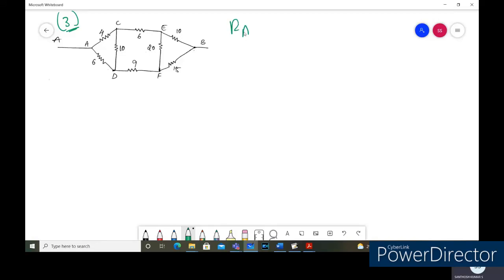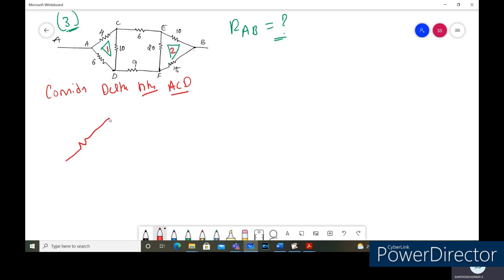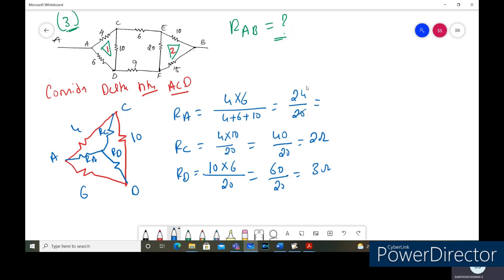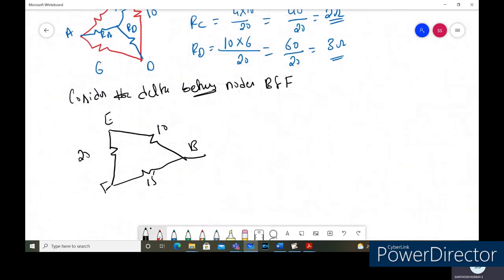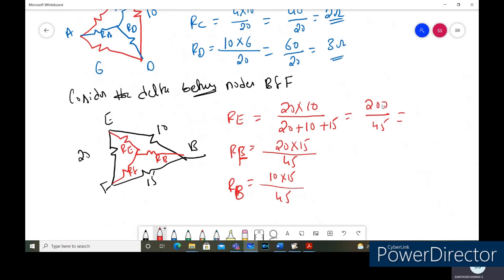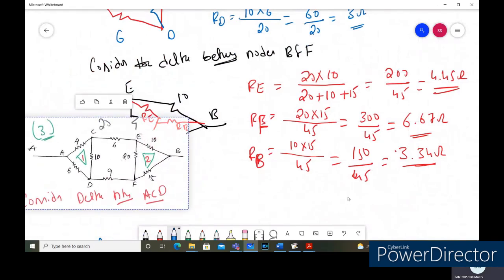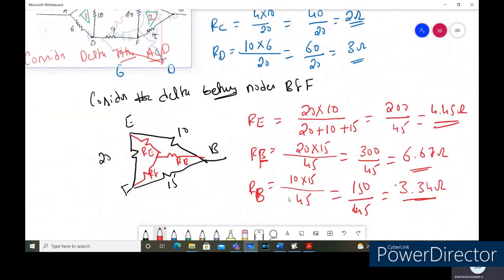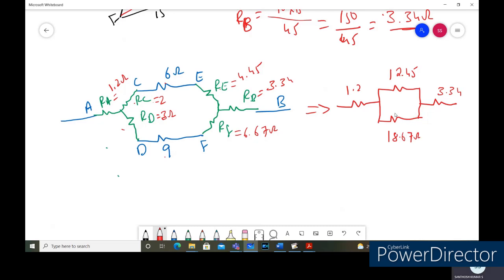Lec 10 Problems on Star Delta Transformation part 2